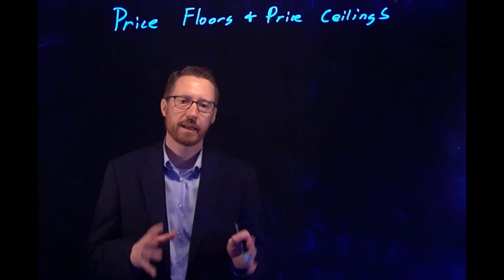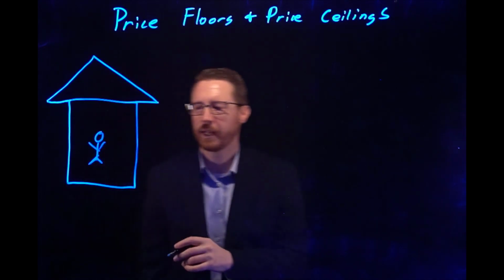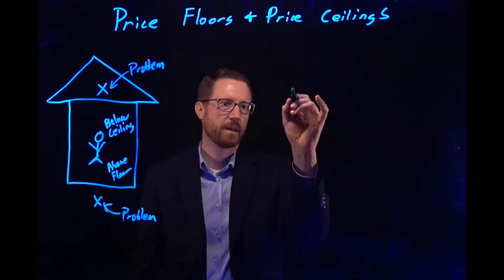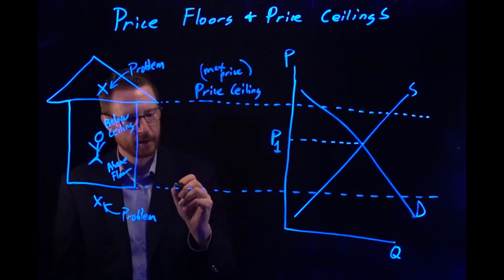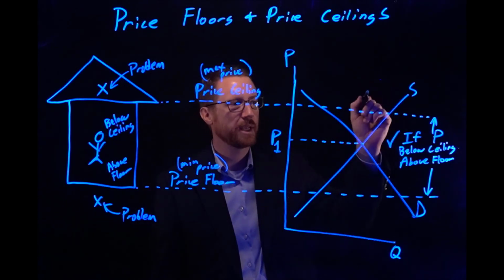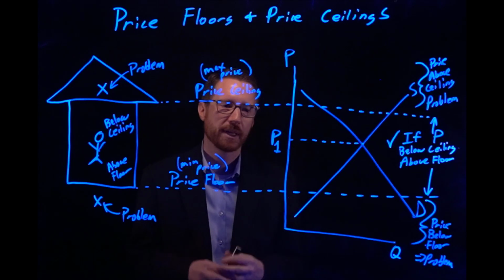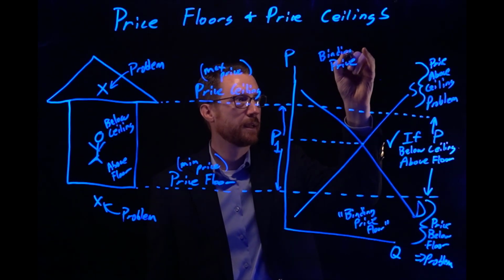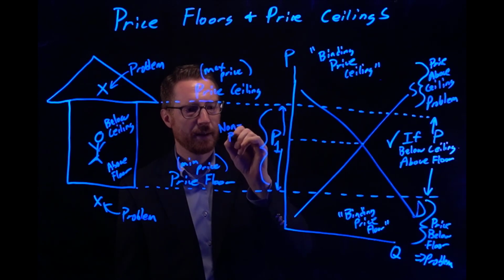Price Floor and Ceilings Intuition - Principles of Microeconomics - Mankiw Chapter 6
How do we think about price floors (minimum price) and price ceilings (maximum price)?  Let's think about them like a house!